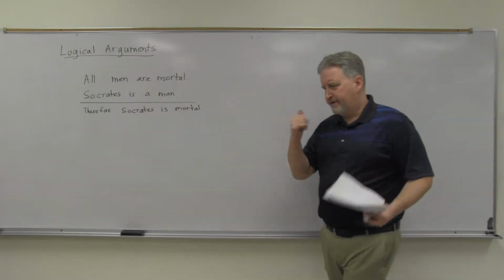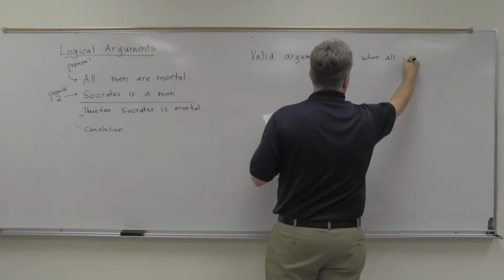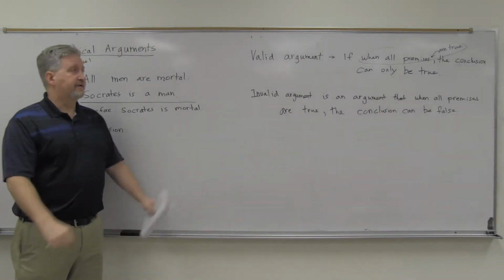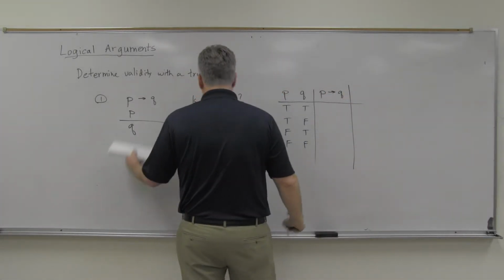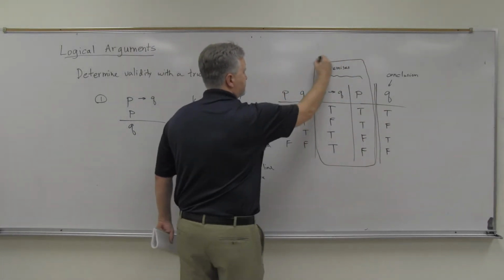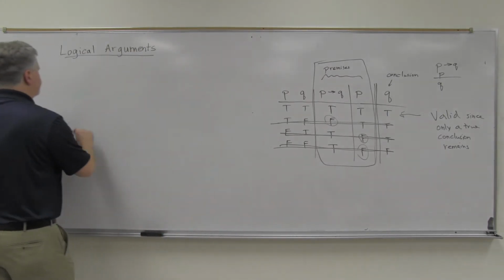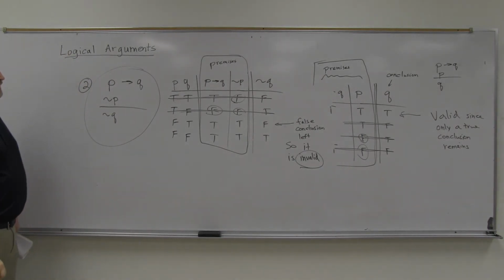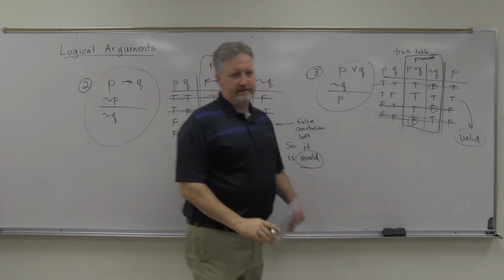MTH 130 Sec 3.6a Arguments & Determining Validity Using a Truth Table